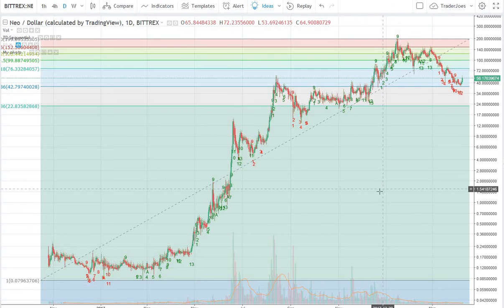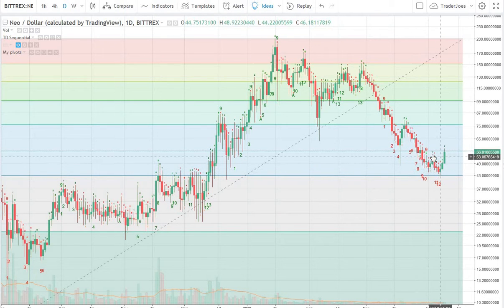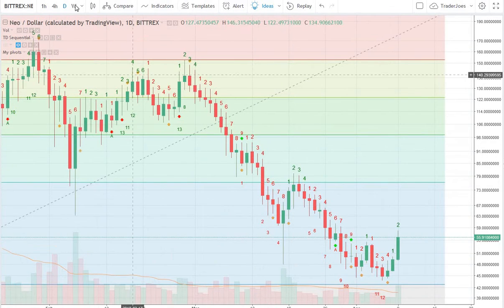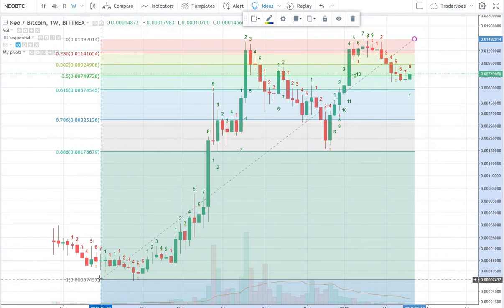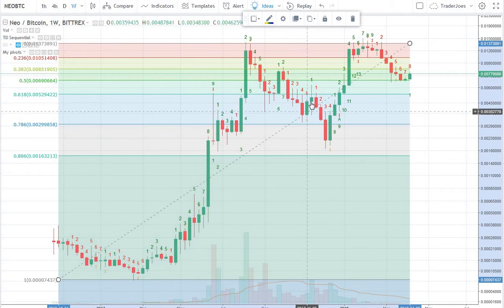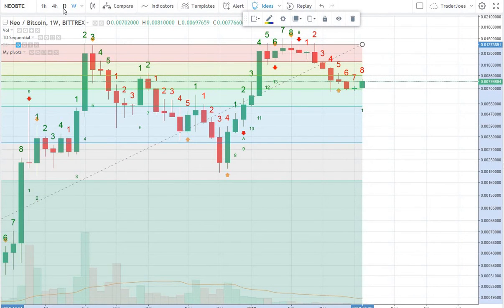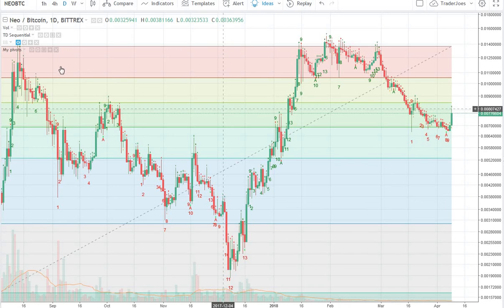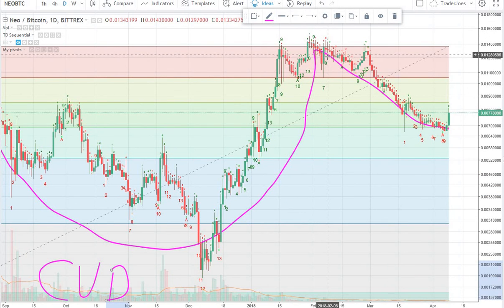Why NEO is epically bullish 4-9-2018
Checkout my sweet charts.

Neo Bitcoin altcoin litecoin tone vays dobe4ever traderjay traderboss
jsnip4 bix weir roadtoroota clif high webbot